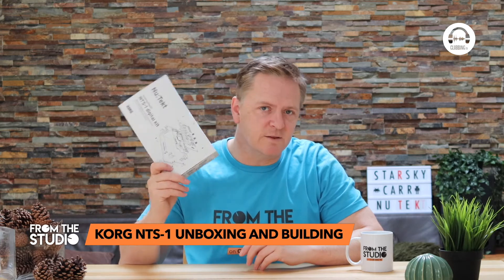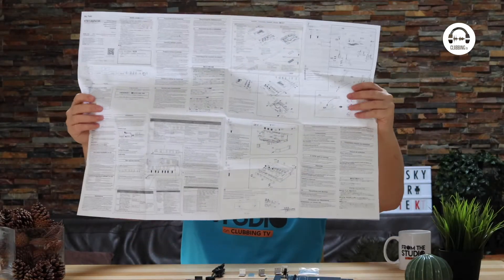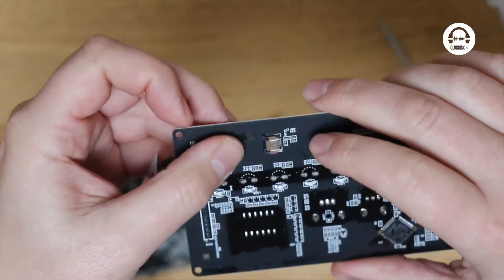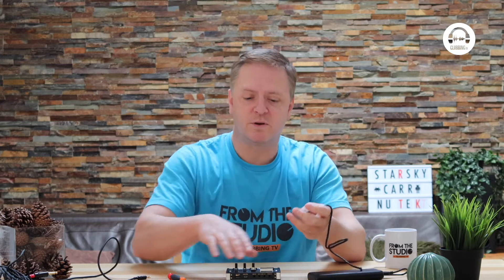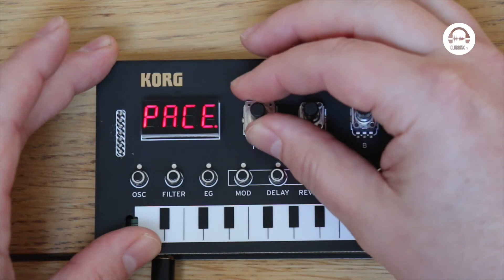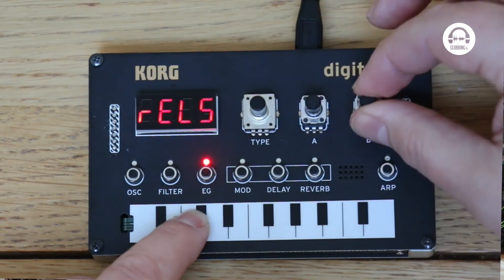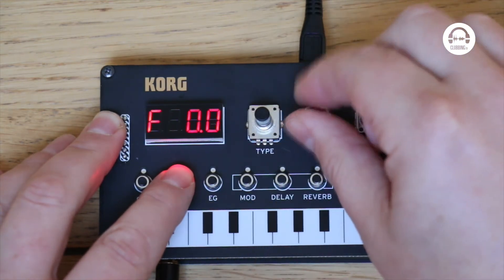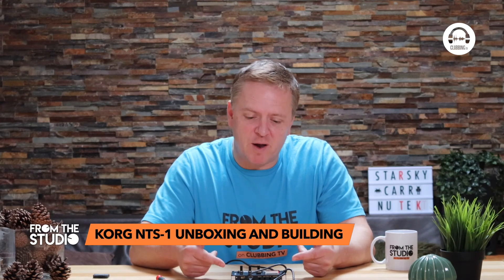From The Studio - Korg NTS-1, Unboxing, Building and Walkthrough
In this episode, Starsky Carr unbox, build and walkthrough the pocket synth Korg NTS-1 digital kit.